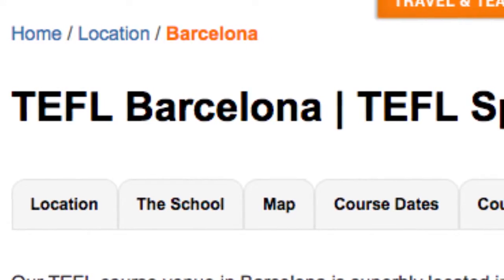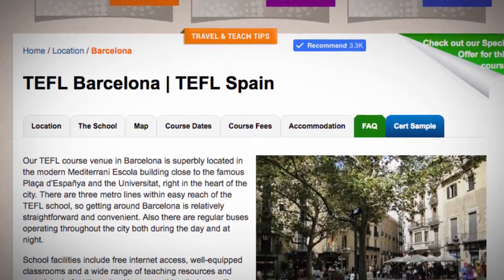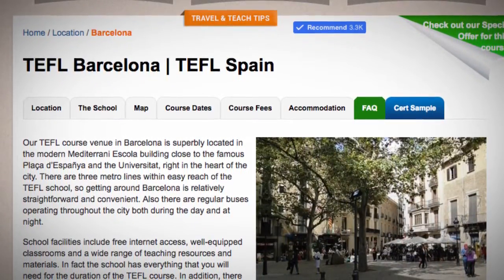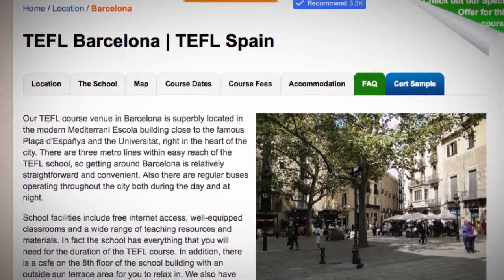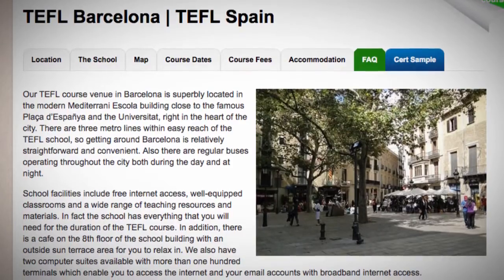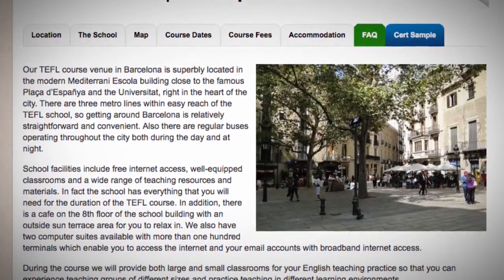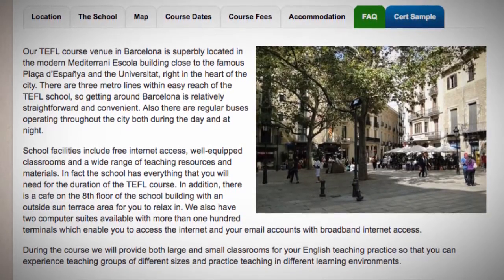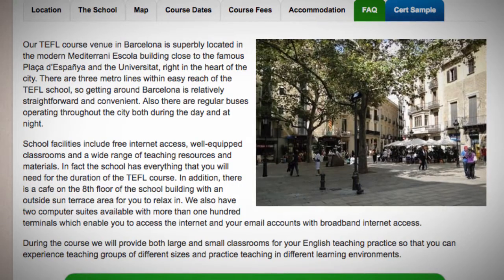Welcome to Our TEFL / TESOL School in Barcelona, Spain | Teach & Live abroad!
Our TEFL course venue in Barcelona is superbly located in the modern Mediterrani Escola building close to the famous Plaça d’Españya and the Universitat, right in the heart of the city. There are three metro lines within easy reach of the TEFL school, so getting around Barcelona is relatively straightforward and convenient. Also there are regular buses operating throughout the city both during the day and at night.

School facilities include free internet access, well-equipped classrooms and a wide range of teaching resources and materials. In fact the school has everything that you will need for the duration of the TEFL course. In addition, there is a cafe on the 8th floor of the school building with an outside sun terrace area for you to relax in. We also have two computer suites available with more than one hundred terminals which enable you to access the internet and your email accounts with broadband internet access.

During the course we will provide both large and small classrooms for your English teaching practice so that you can experience teaching groups of different sizes and practice teaching in different learning environments.

Find out more about taking a TEFL course in Barcelona